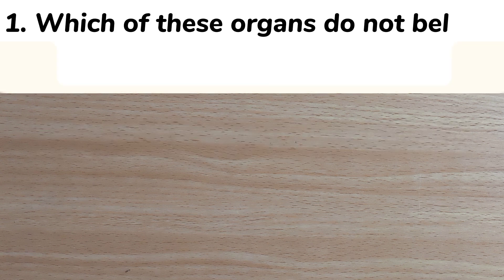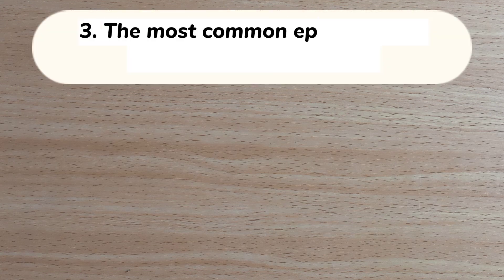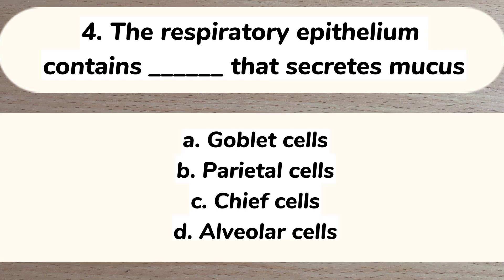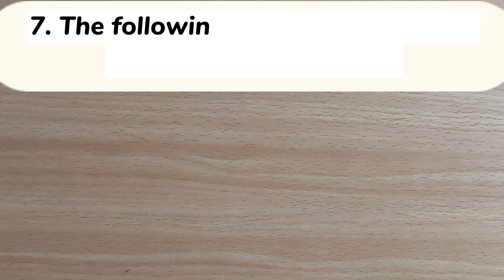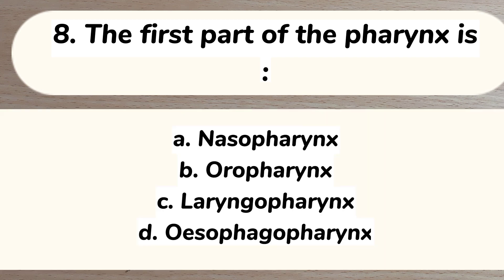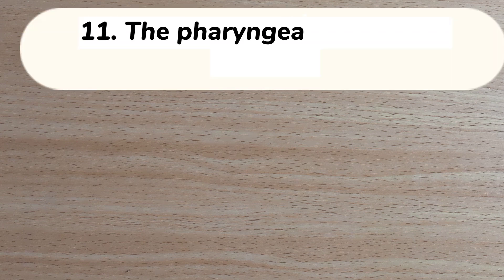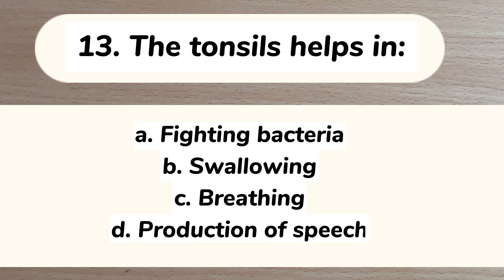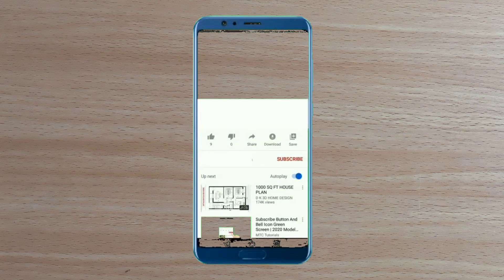Test your knowledge of the Respiratory system (part 1)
Lungs
The trachea is also called?
Another name for the trachea
Another name for the Larynx